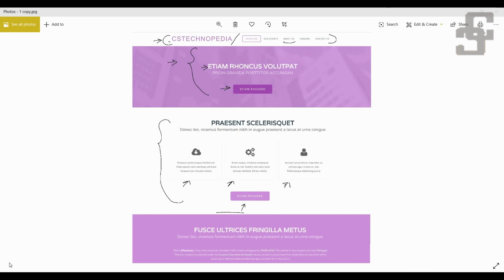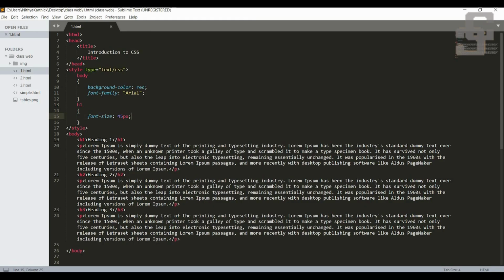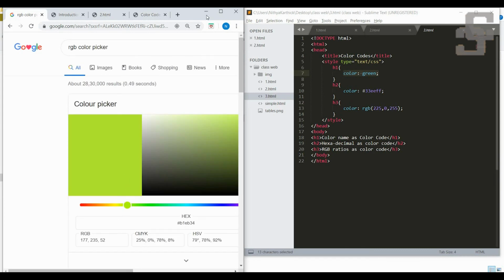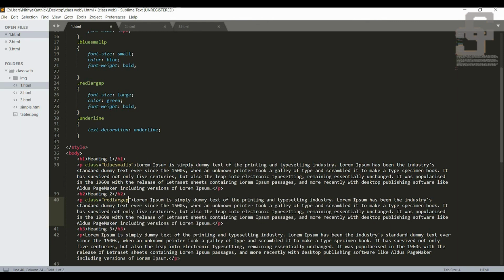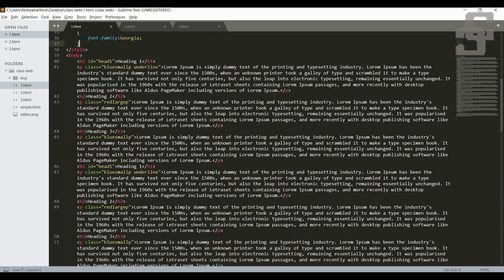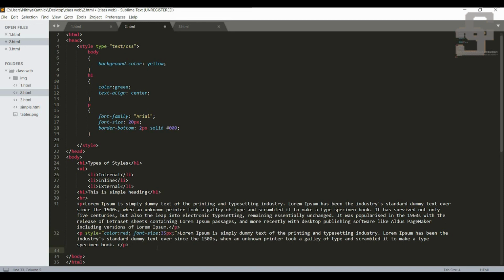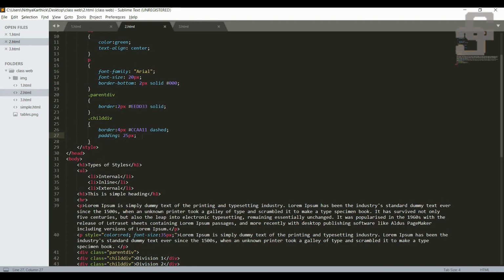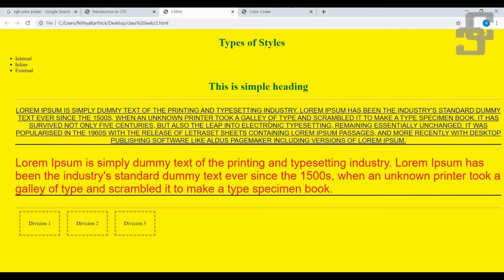Learn Complete CSS Course in 40 Minutes for Beginners | In English - DIGITALNITHYA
Are you Looking for IT training from basic to an advanced level? Then Start your Career Right Here. We following clear methodologies to make you shine in IT Field.

Let us Know your Recommendations and Suggestions here.